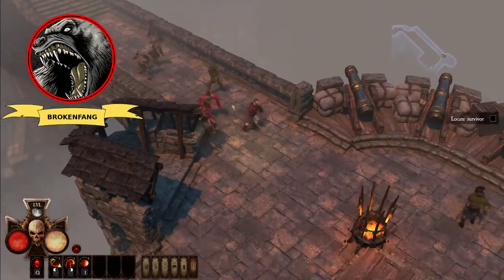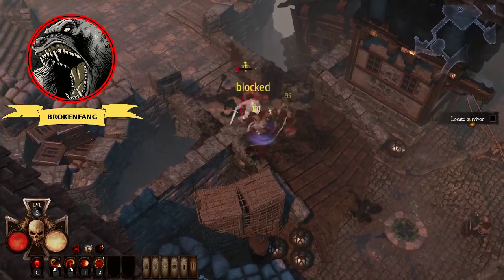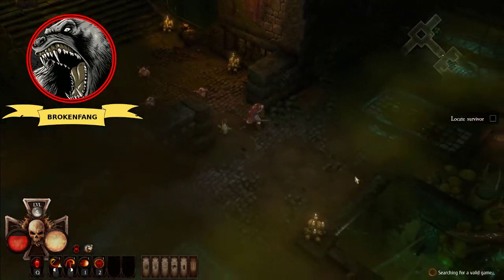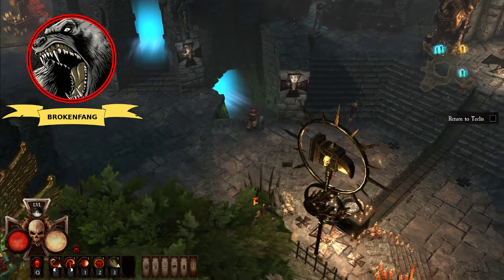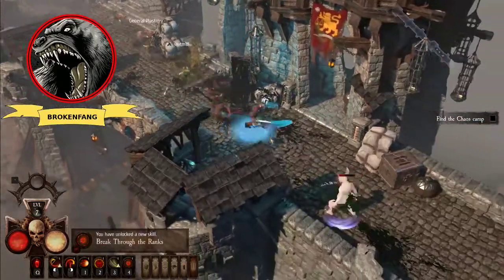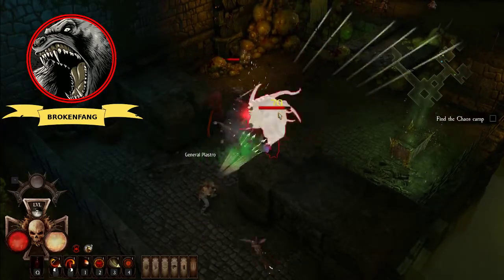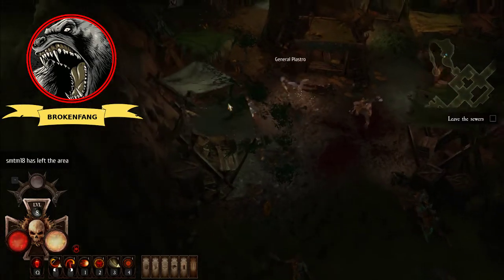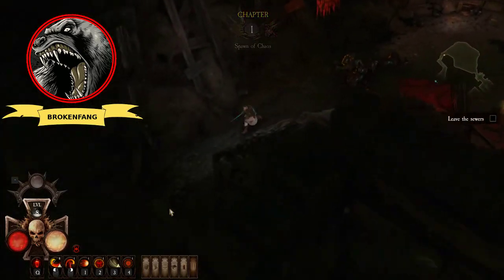Warhammer: Chaosbane Soldier gameplay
Warhammer: Chaosbane Soldier gameplay having issues with multiplayer connectivity. Game needs polishing.